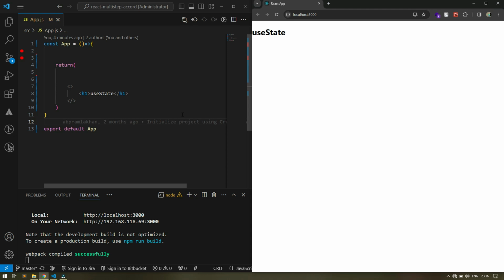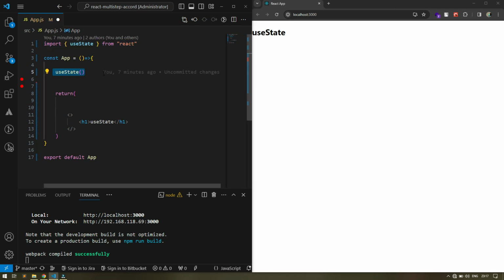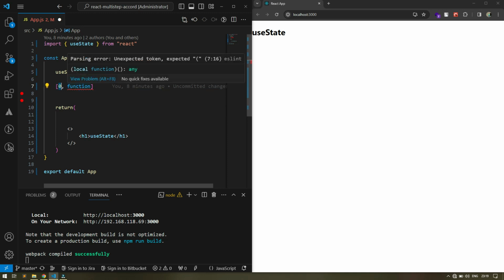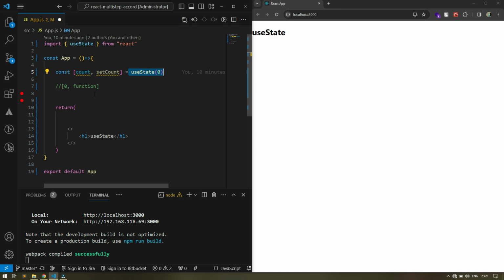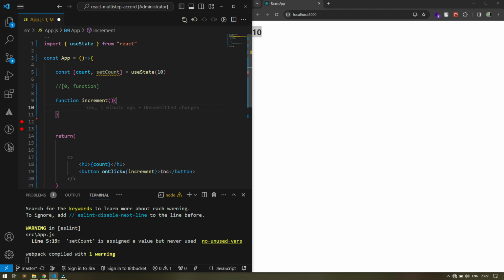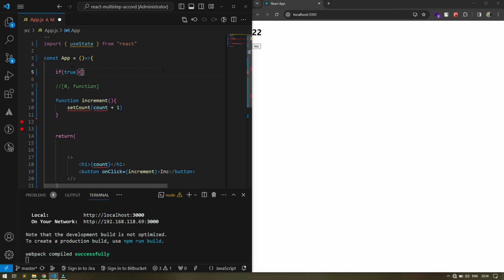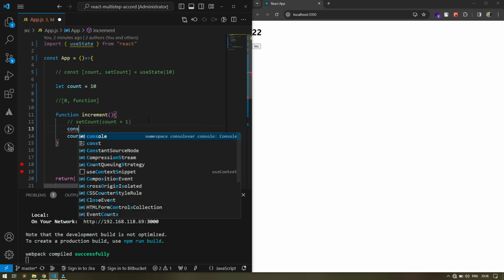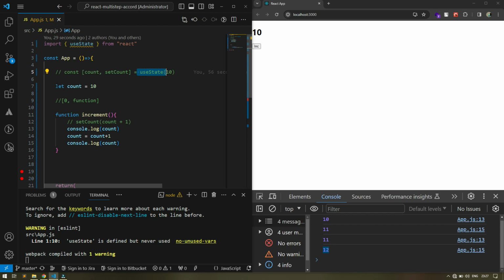What is useState in ReactJs? | use and maintain useState hook in ReactJs easily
You will get to know about ReactJs useState hook in details and simple way , so that never ever you have any doubt regarding thins. Here you will not only learn about the definition but also  have shown you that how a normal var , let or const declaration are different from a react usestate hook.
you will get to know following things:
What is useState hook in ReactJS?
What is usage and function of useState in ReactJS?
What is main purpose of using react useState hook?
How useState in React is different from vanilla JS declaration (var, let, const)